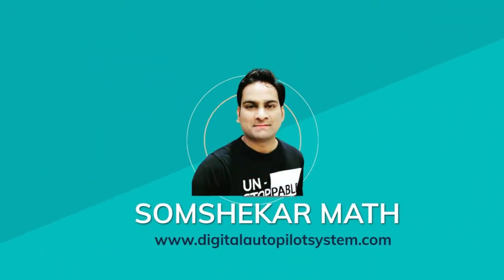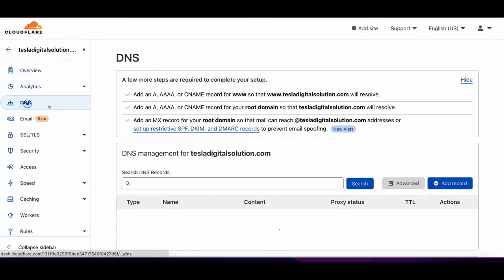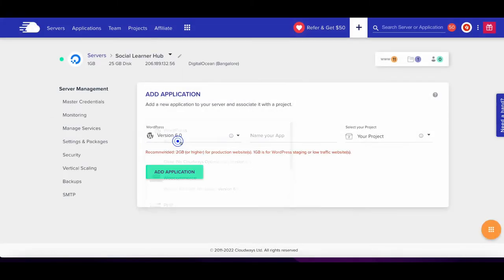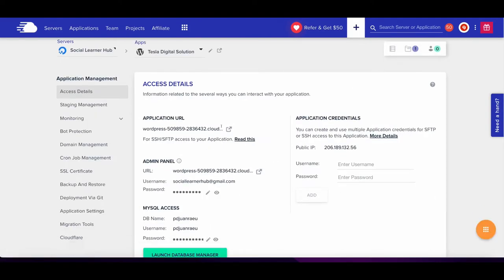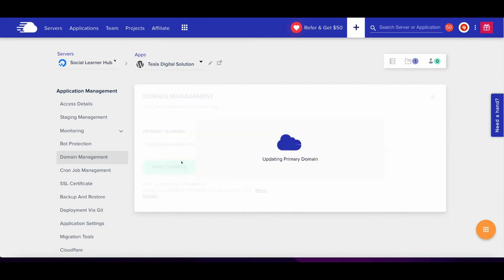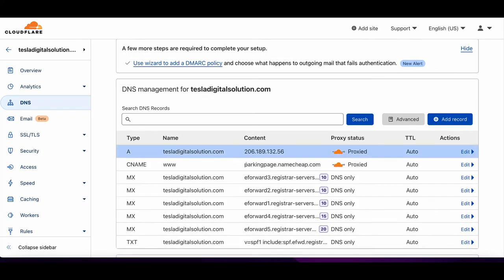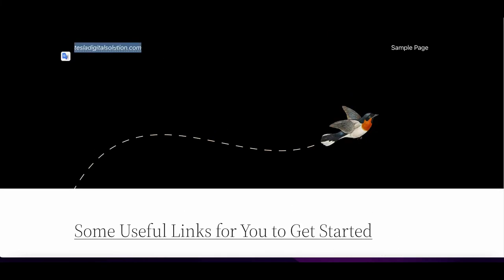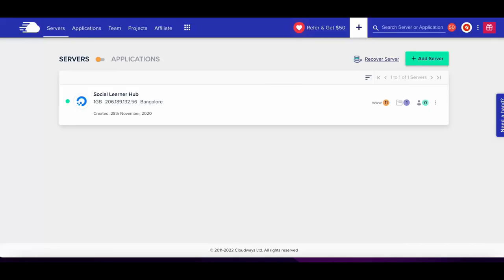How to Setup Cloudways with Cloudflare DNS - Point your domain to your Cloudways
Hi, I am Somshekar Math - Digital Automation Specialist. Help  Entrepreneurs & Financial Advisors to Grow Business On Automation, Generate More Sales with Sales Automation.

Here I will be sharing marketing and sales automation, sales funnel, lead Generation WordPress website tips, and growth hacks to help businesses to grow..!

👨‍💻How to Start and Grow your online business on automation
Tools to get started 🔥🔥

Thanks
somshekar math (som )